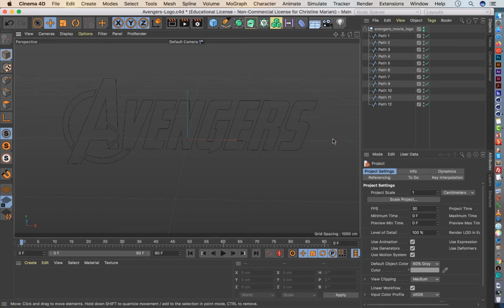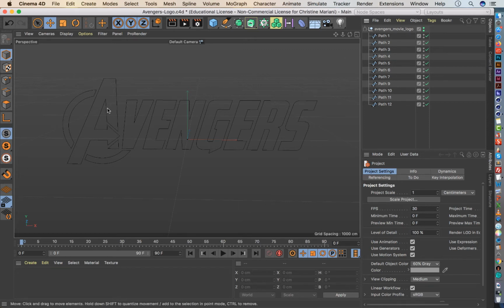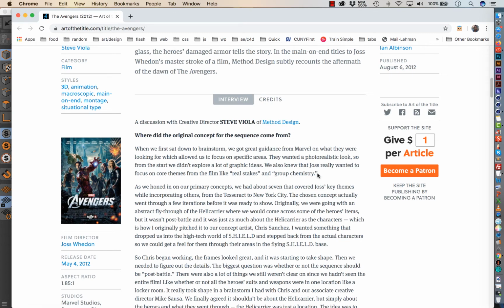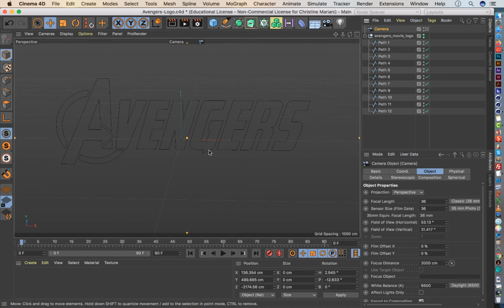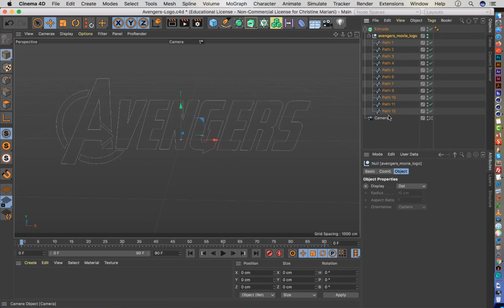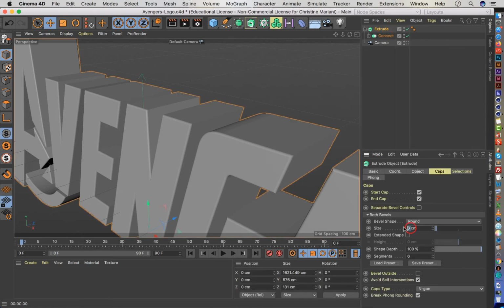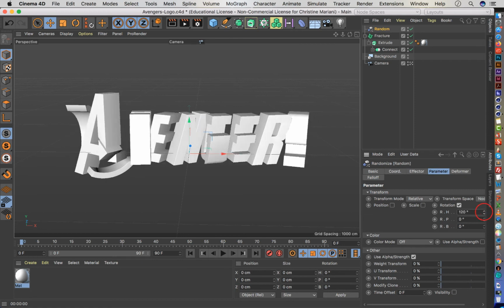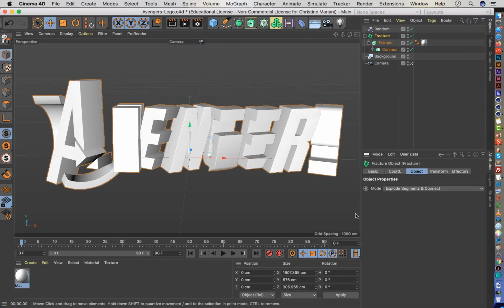Getting started with Title Animation Exercise